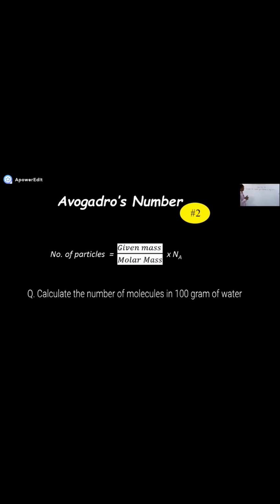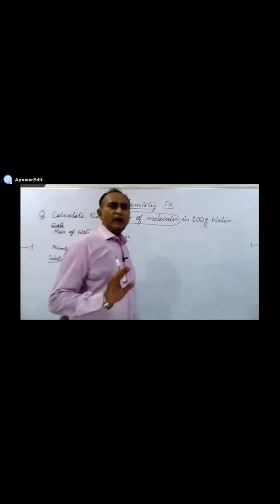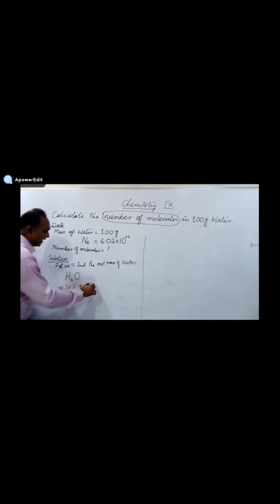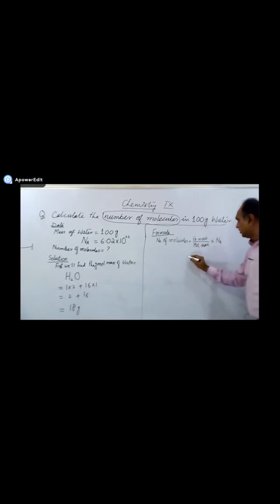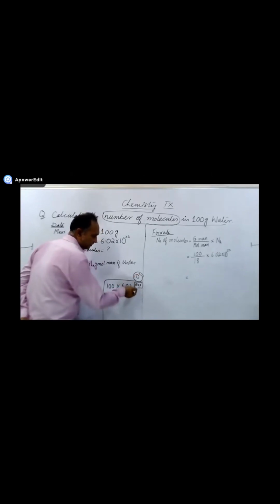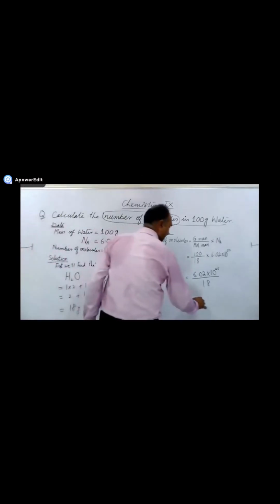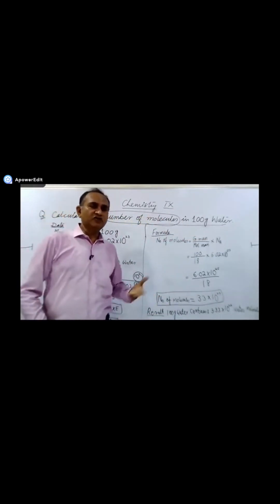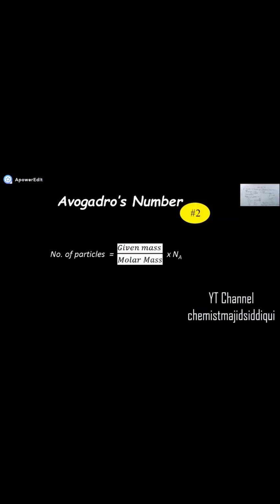916 Avogad Number numericls